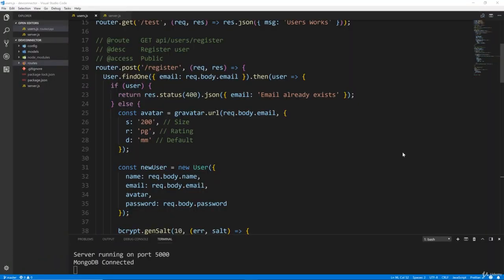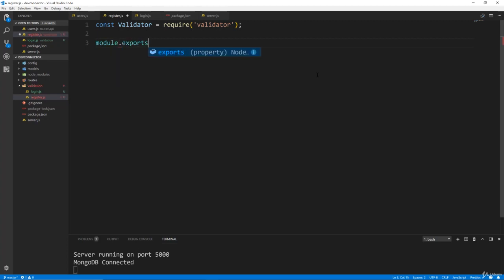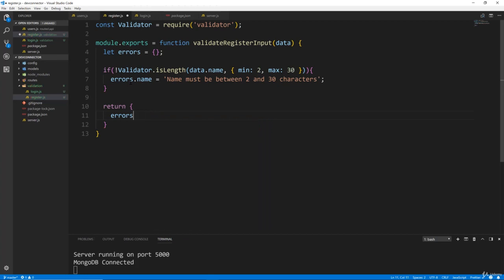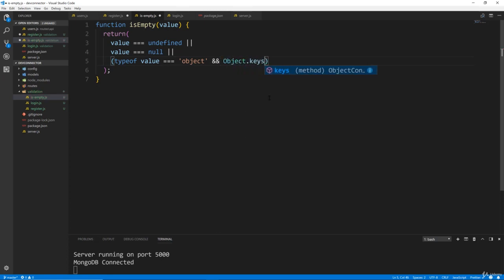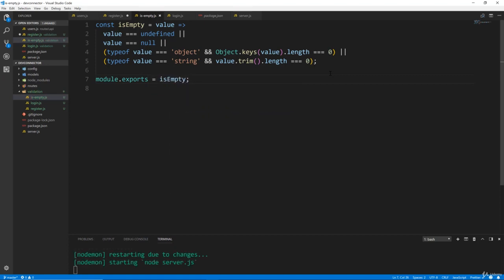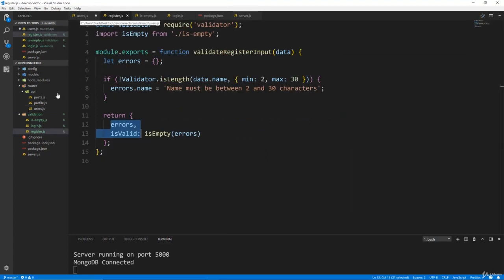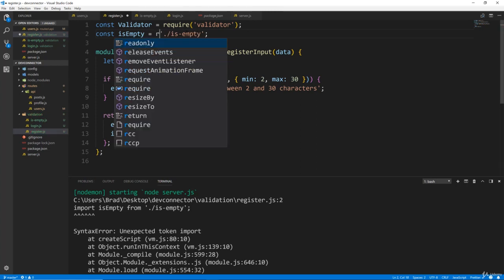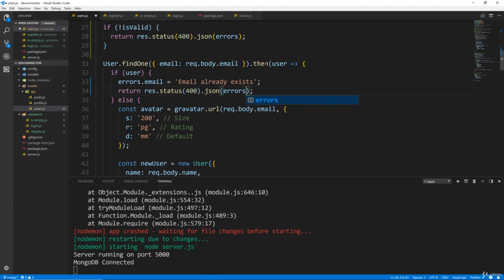Validation Handlers 1 14